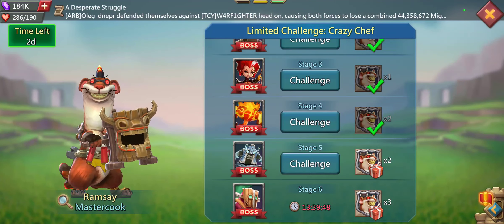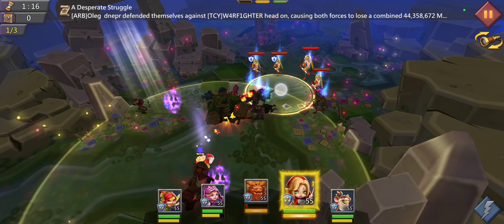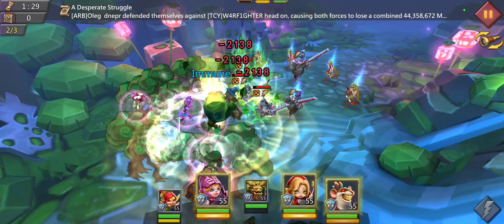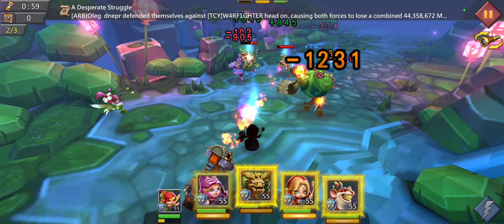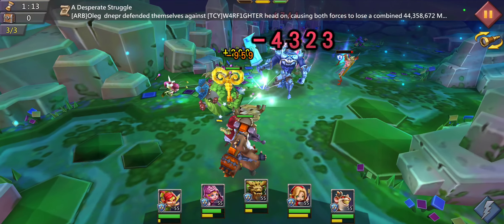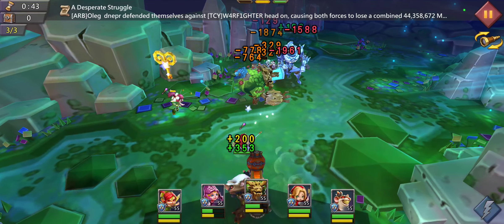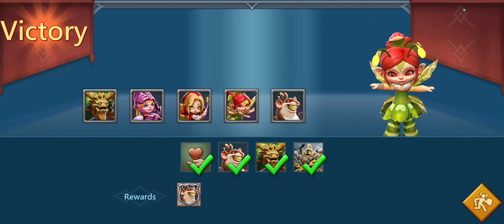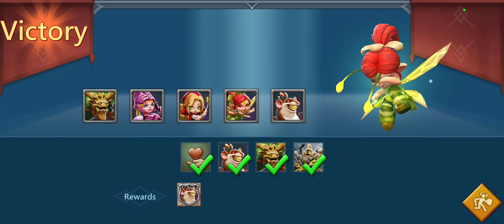Mastercook // Stage 5 // Limited Challenge // July 2022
This is to help anyone struggling to find the right heroes to vanquish your enemies and be rewarded with those precious Mastercook medals!  Feel free to let me know if this lineup doesn't work for you and I'll do my best to get you where you need to be!